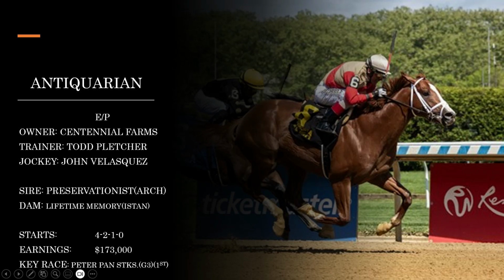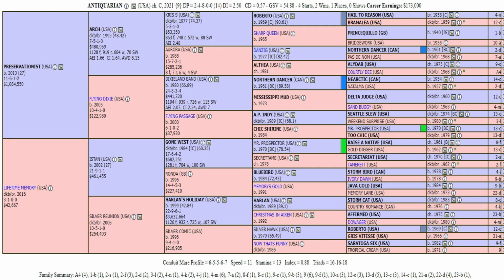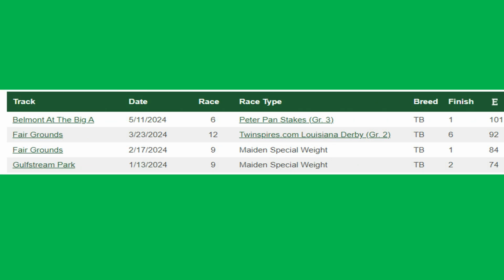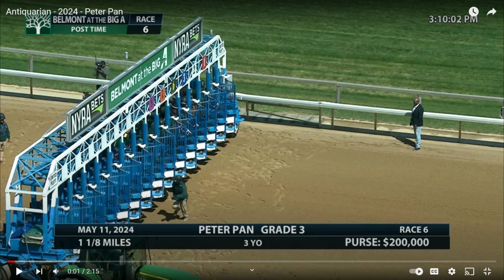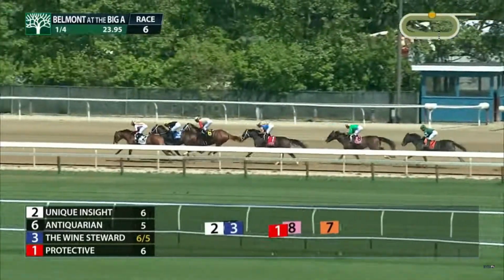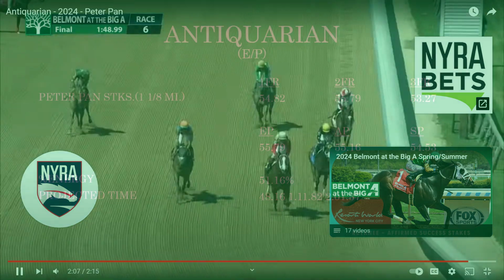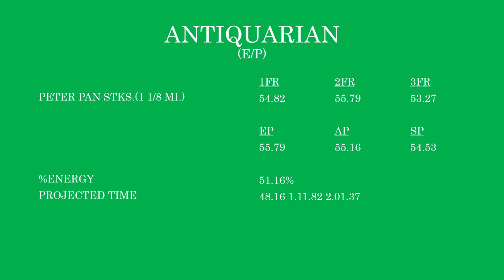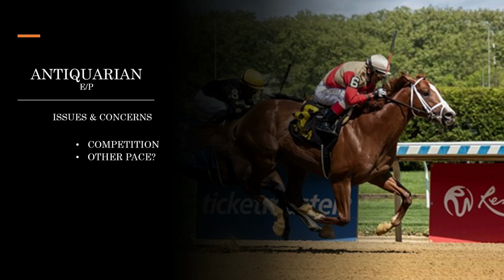2024 BELMONT STAKES CONTENDER PROFILES - ANTIQUARIAN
A non-Repole Stables Pletcher trainee comes into the Belmont off a solid Peter Pan: another move forward?